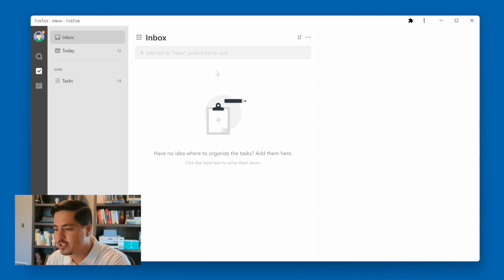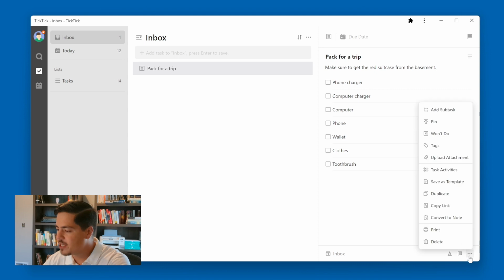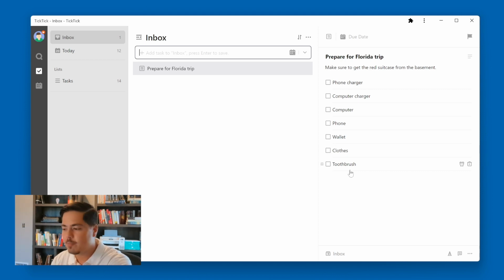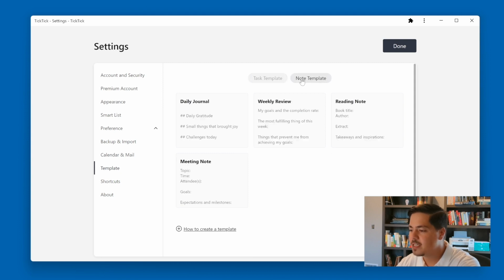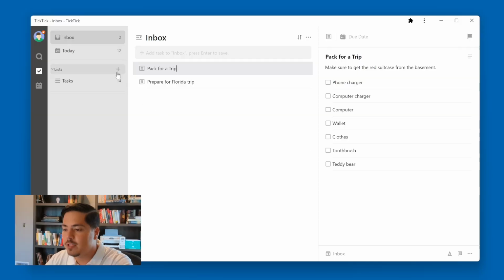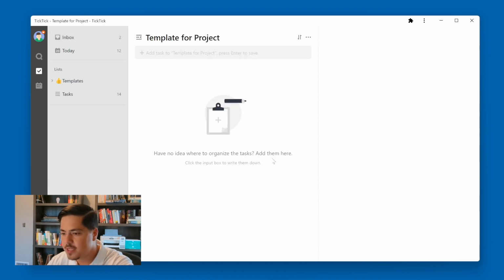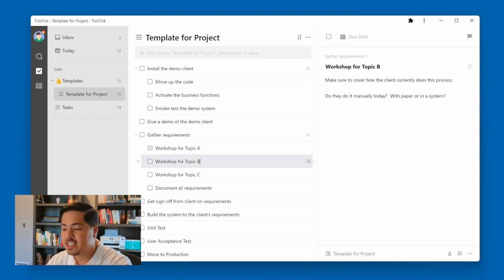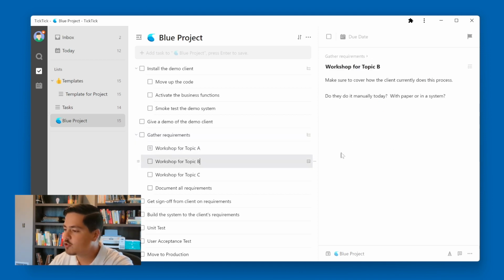Using templates in TickTick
I discuss the native TickTick template functionality and also a secondary approach to templates that might be more useful for more complex projects.